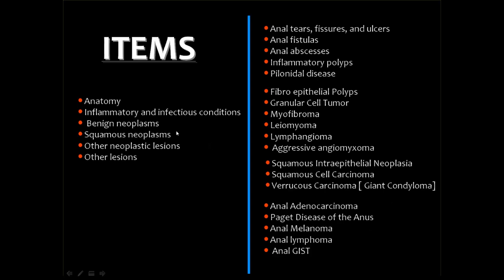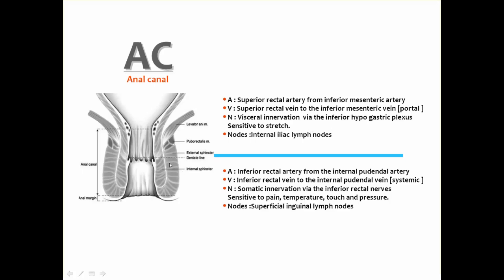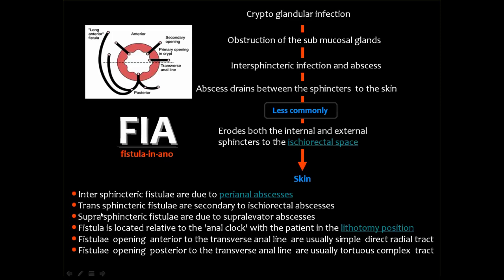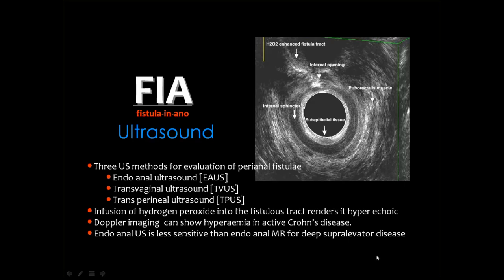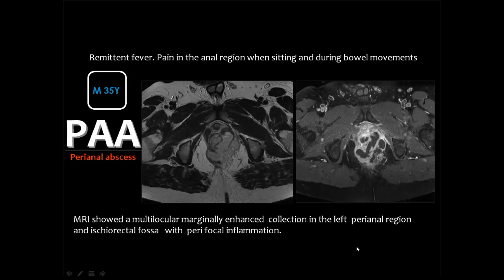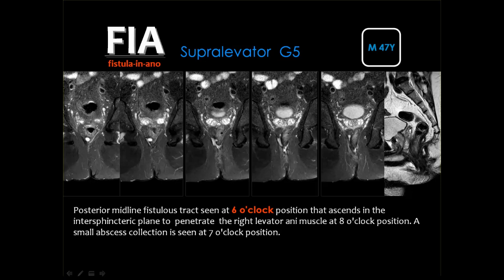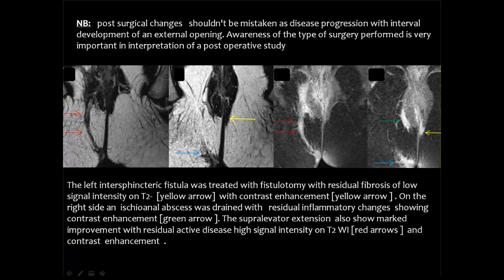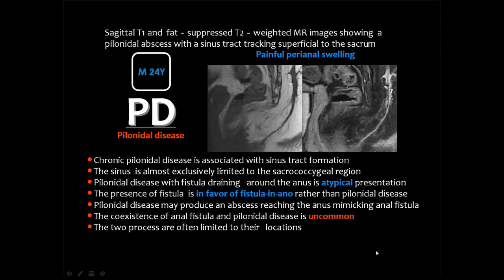15 Abdominal imaging Perianal fistula Prof Mamdouh Mahfouz DRE